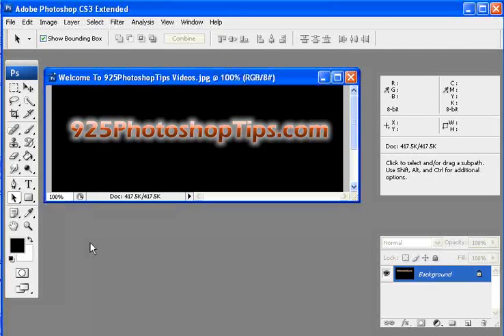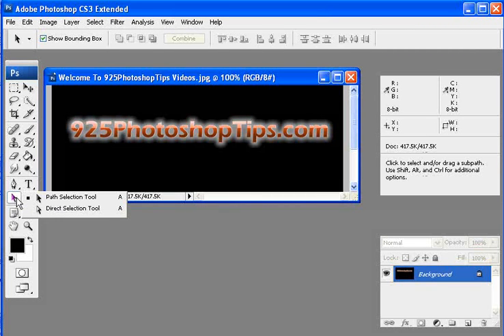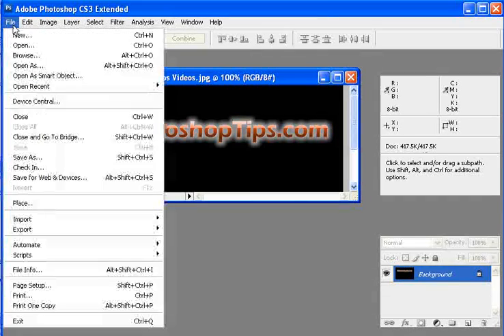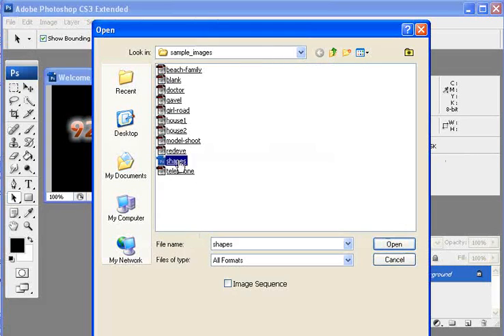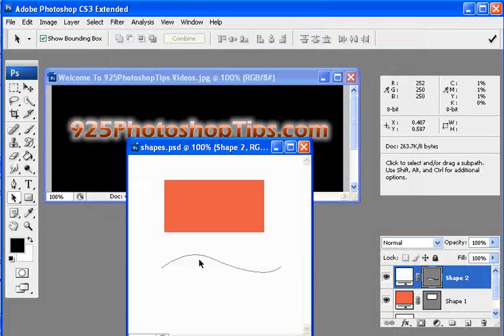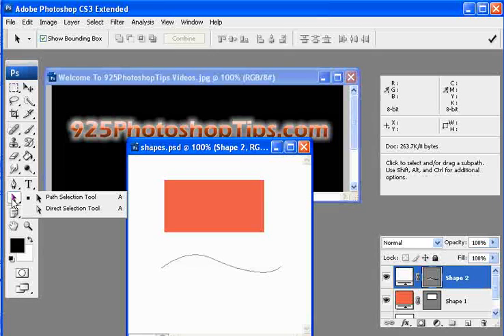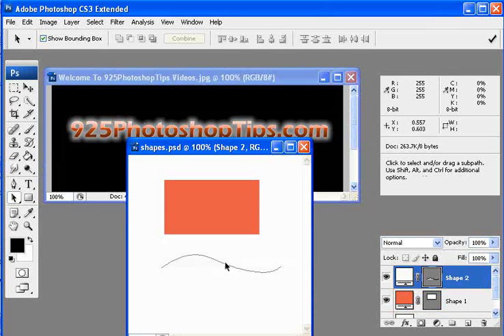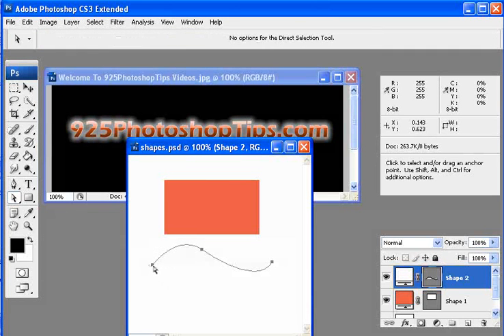Photoshop Tips - Arrow Tool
Photoshop tutorial on how to use the Arrow Tool. Easy photography instructions on how to use photoshop and its tools.